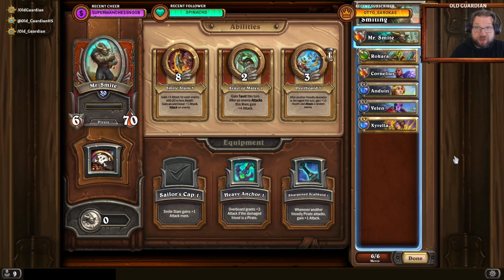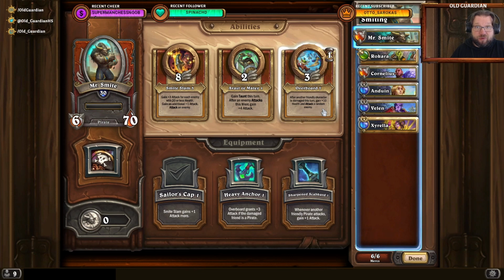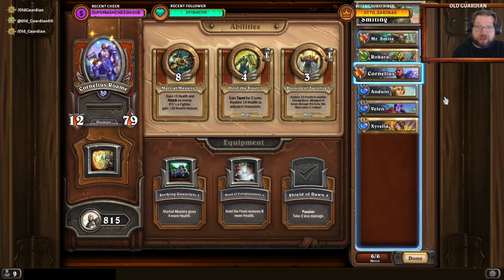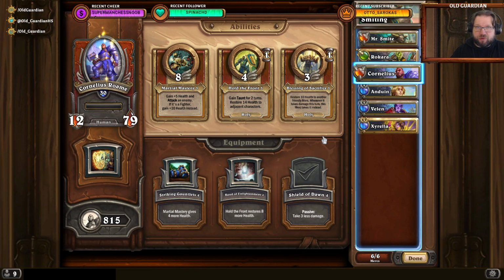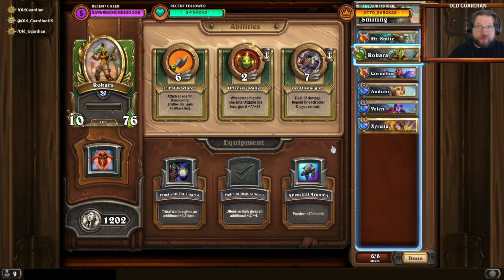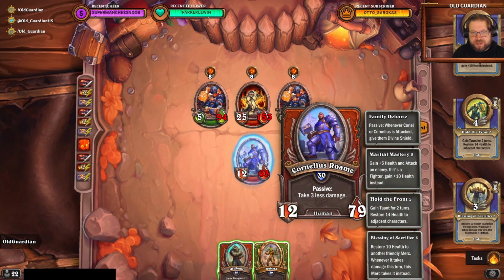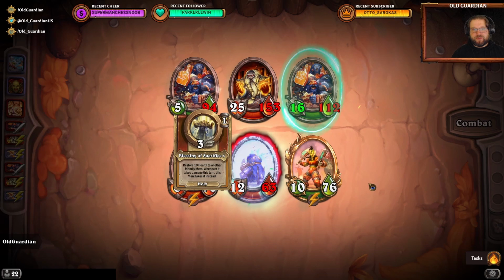Mr. Smite takes down HEROIC High Justice Grimstone (Hearthstone Mercenaries BUDGET COMBO guide)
In this Hearthstone Mercenaries heroic PvE bounty guide, I take a look at a novel and potentially budget approach to taking down High Justice Grimstone! The combo of Mr. Smite, Cornelius Roame, and Rokara can take down this HEROIC boss!

My channel provides all the information you need about the best Hearthstone meta decks, the best Hearthstone budget decks, and how to play Hearthstone and climb the ladder all the way to high Legend.

This video is from the era of Year of the Gryphon Standard format and United in Stormwind expansion.